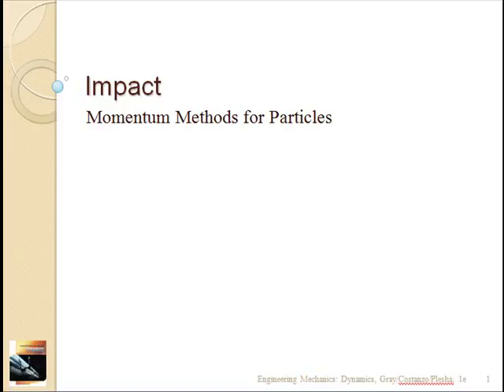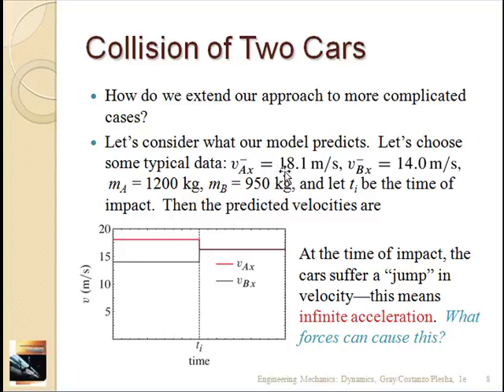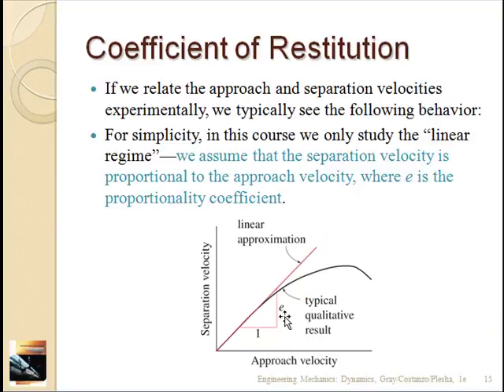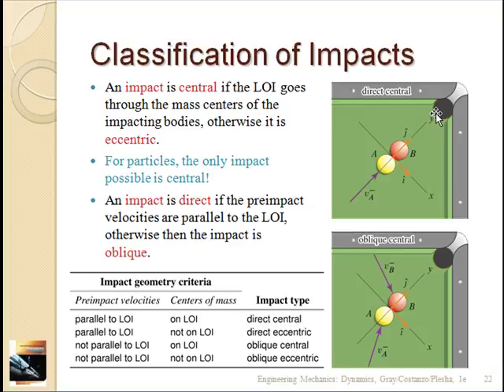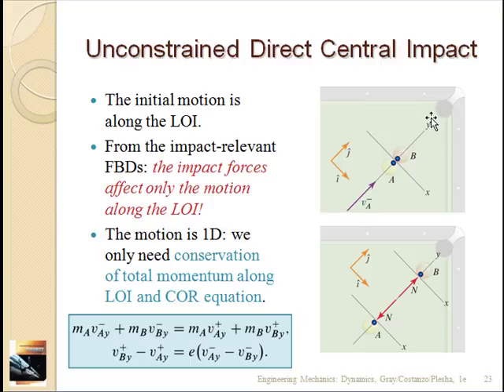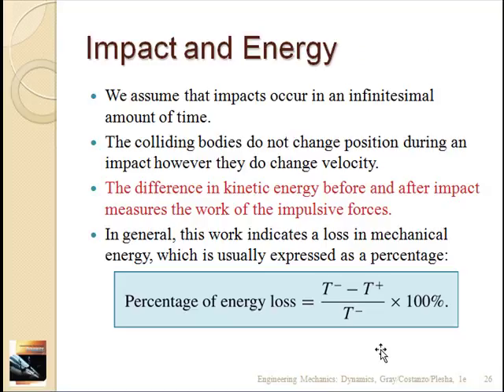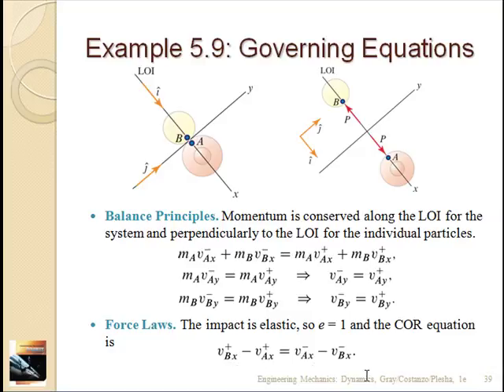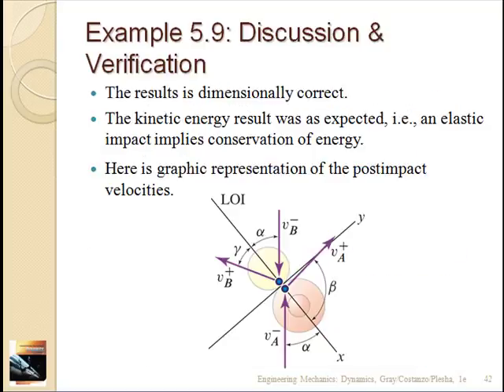Created by Camtasia Studio 6 19